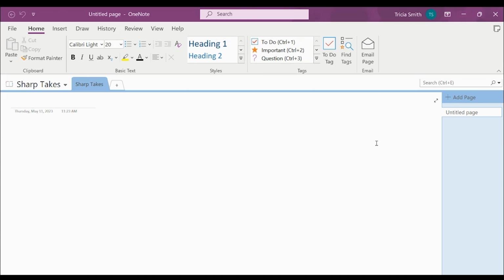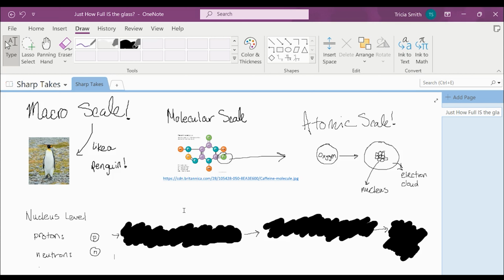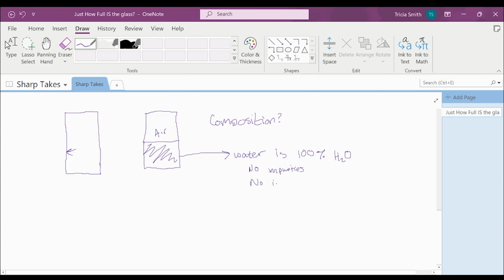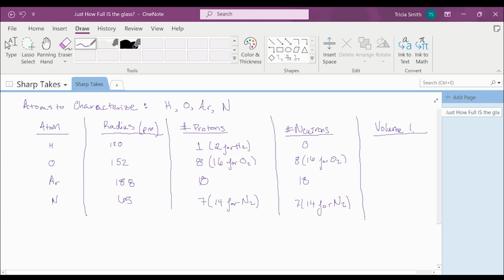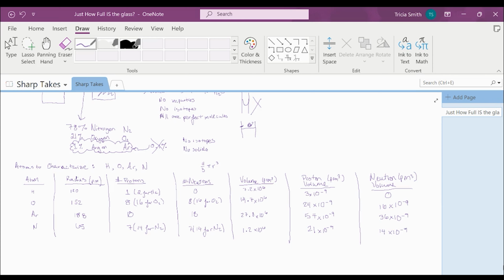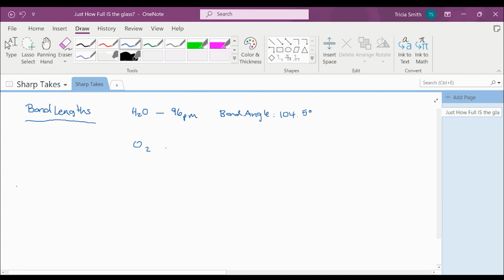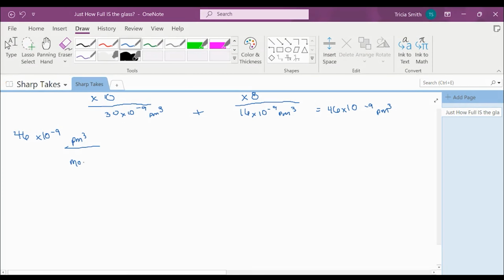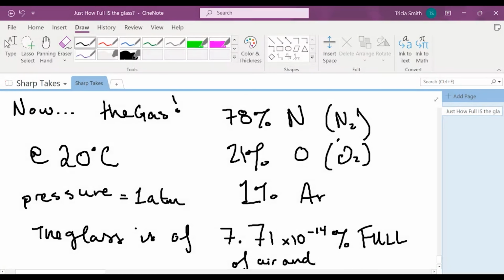The Glass is HOW Full?!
In today's Sharp Take, I break down the glass half full / half empty paradigm - it's nearly empty!?